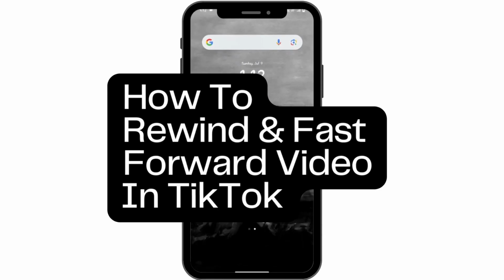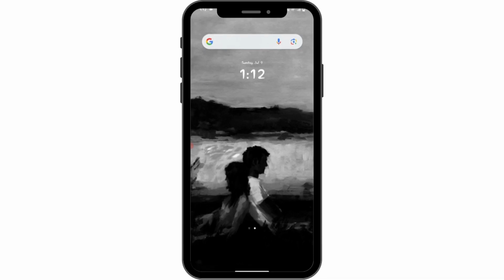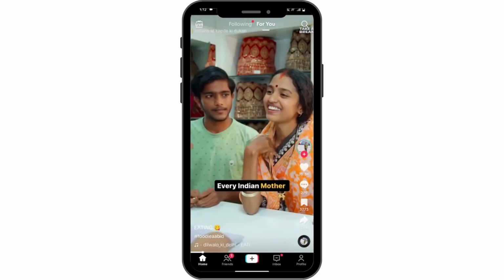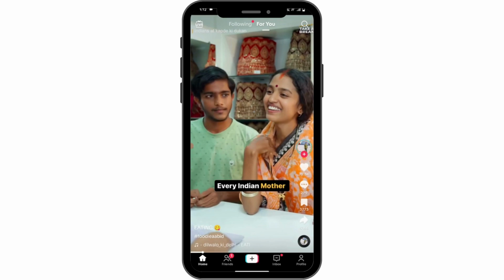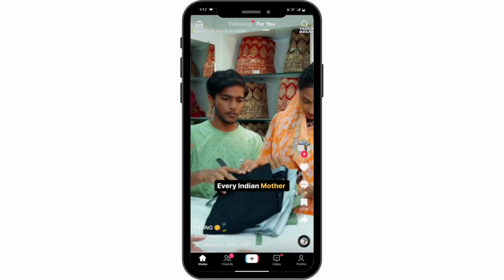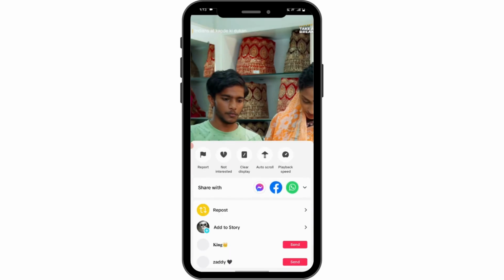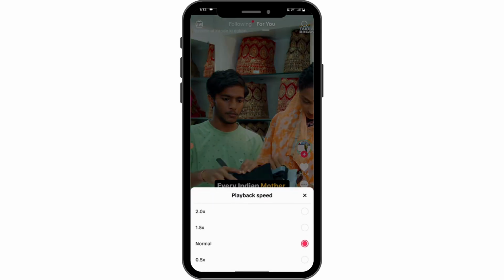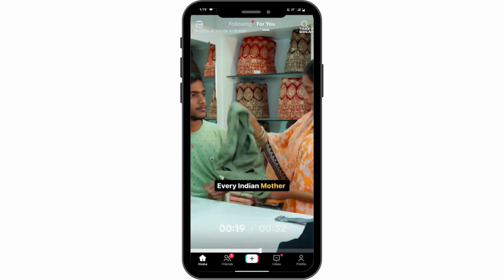How To Rewind & Fast Forward Video In TikTok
Welcome to AppHacks101! In this tutorial, we'll show you how to rewind and fast forward videos in TikTok. Whether you want to highlight a specific moment or quickly skip through a clip, mastering the video playback controls in TikTok is essential. We'll guide you through the steps to rewind and fast forward your TikTok videos, allowing you to create captivating and engaging content. Learn how to enhance your TikTok editing skills and make the most of the app's playback features. Join us and discover how to rewind and fast forward video in TikTok effortlessly.

Timestamps:
00:12 - Introduction to TikTok Video Playback Controls
00:35 - Rewinding Clips on TikTok
01:00 - Fast Forwarding Videos on TikTok